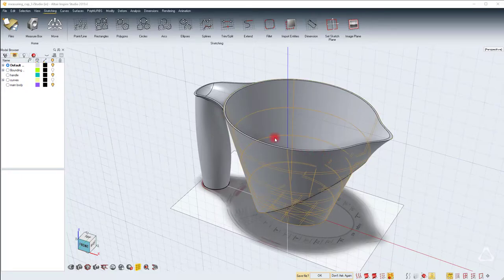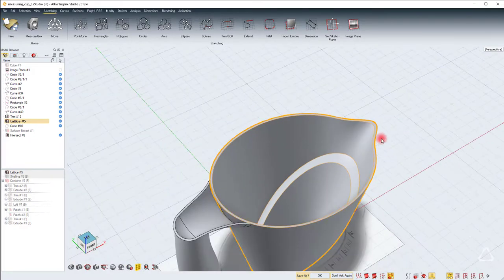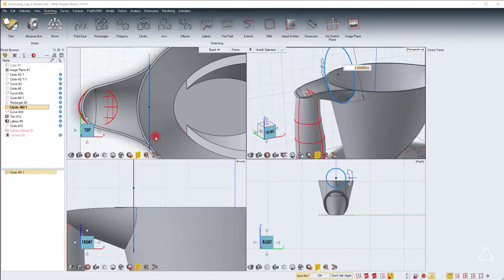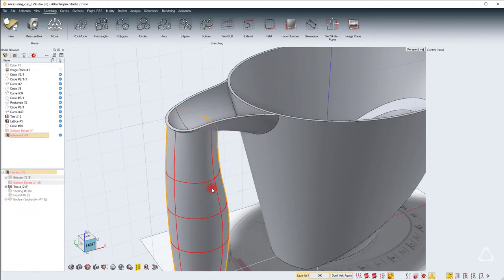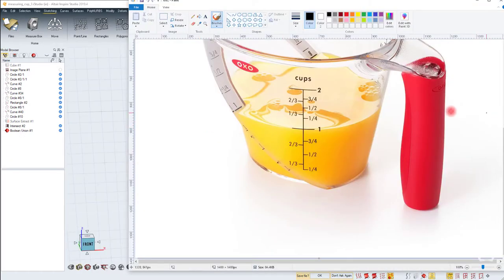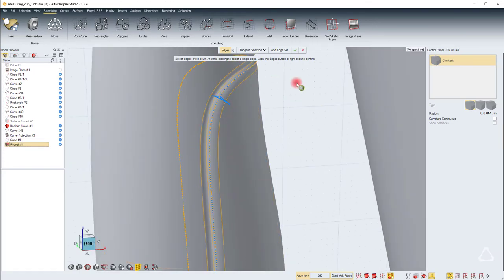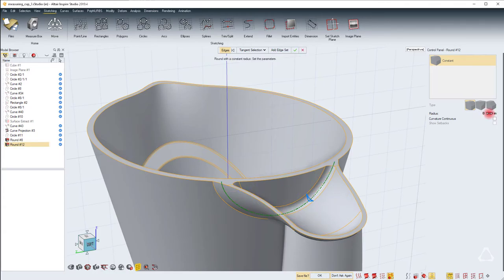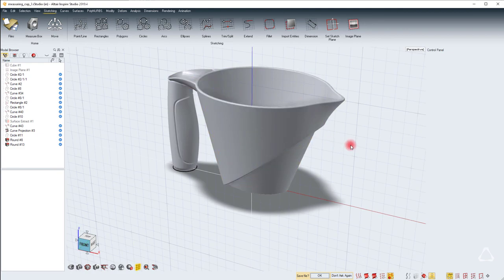Altair Inspire Studio How-To Series: Episode 4 - Designing a Measuring Cup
In the fourth episode of designing a measuring cup, we complete the shape adding rounds, seam lines, and get ready to render the final product.